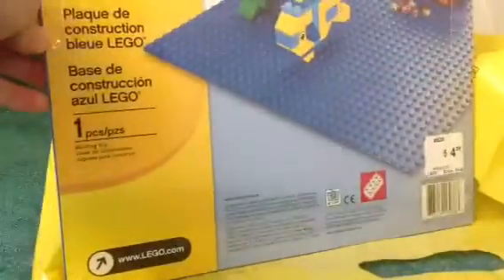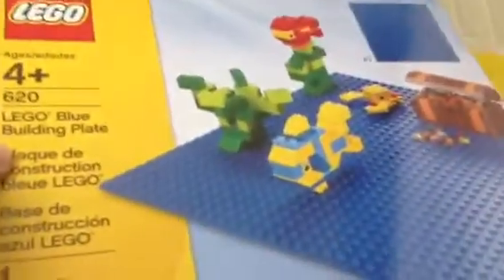Lego Store Haul #1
Shopping #6 Walmart 8/23/14

Best DC Comics 2014 LEGO Set?

LEGO Haul #12 Bricklink 8/23/14

LEGO 79005 The Wizard Battle Time-Lapse Build

LEGO Ninjago Rebooted 70720 Hover Hunter Review!

Ninjago Spinjutzu Snakedown Boss Level Gameplay Part 9 FINAL LEVEL (Popular upload)

LEGO Ninjago Summer 2015 Set Discussion (Airjutzu + Morro Theory)

LEGO DC Comics Batwing Polybag 30301 Build & Review

Lego Ninjago 'Masters of Spinjutzu' Gameplay Ep1 FAIL

LEGO Ninjago 'Rush' Gameplay Ep1 : Total Fail

Ninjago 'Tournament of Elements' 1st Half Year Intro

Lego Ninjago 70720 Hover Hunter Time Lapse Build